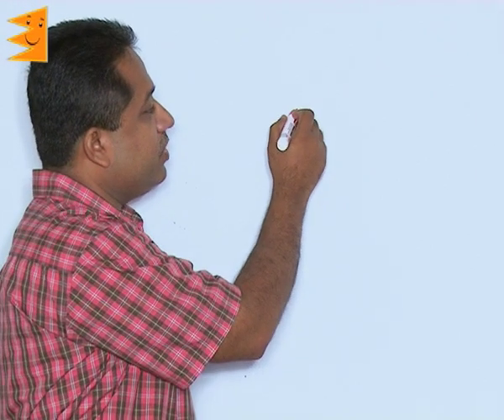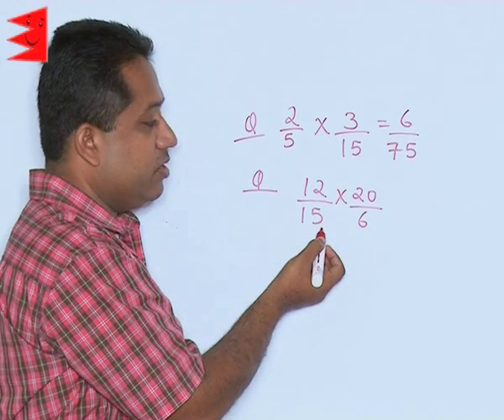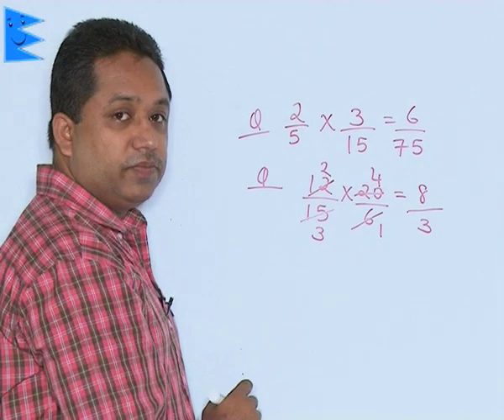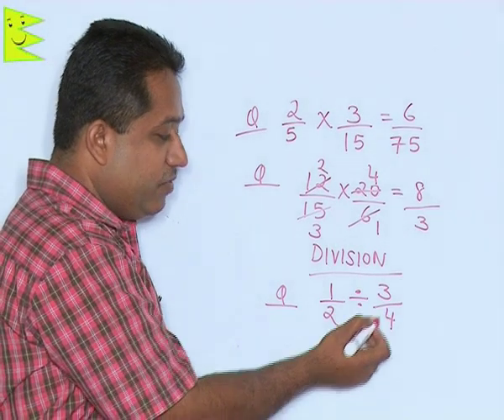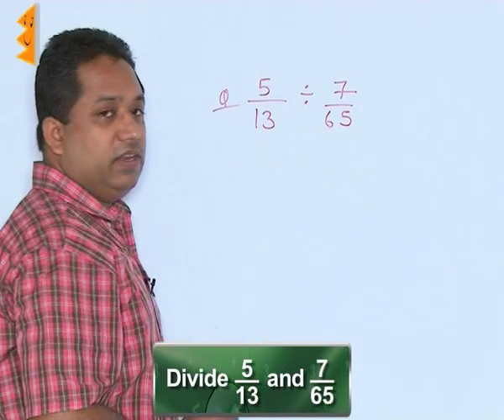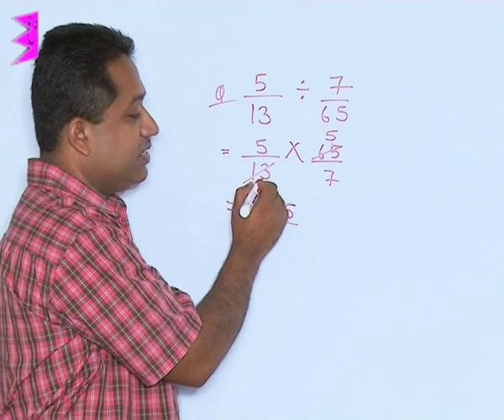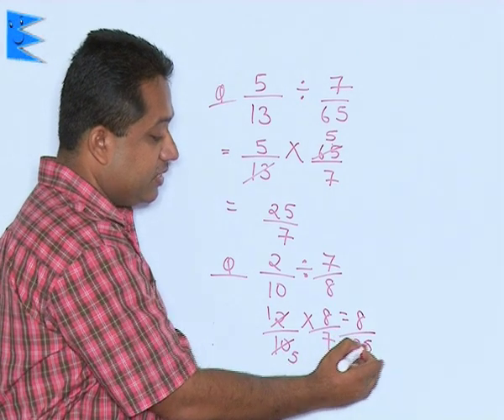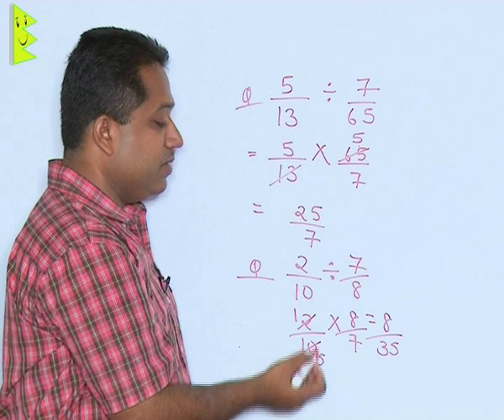CBSE Class 7 Maths Rational Numbers Multiplication and Division of Rational Numbers |Extraminds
Topic: Multiplication and Division of Rational Numbers
Extraminds